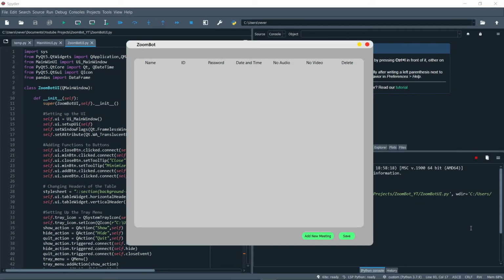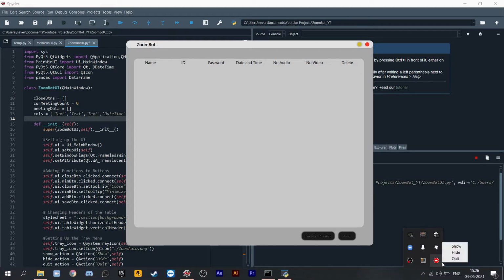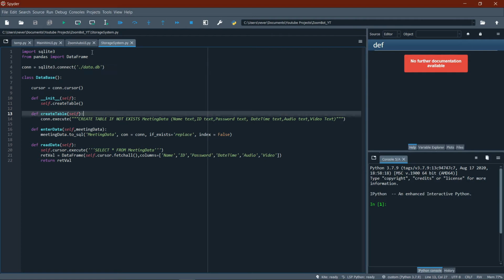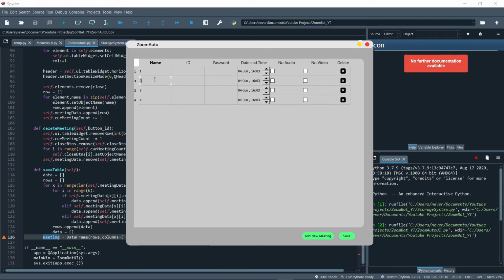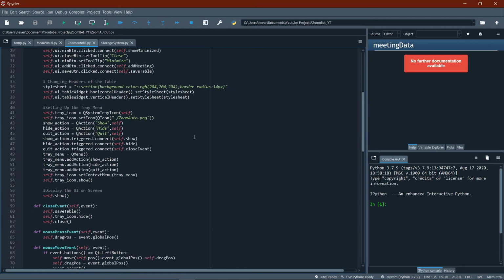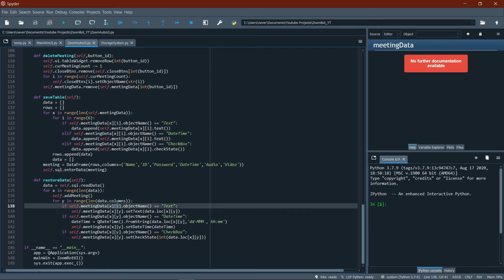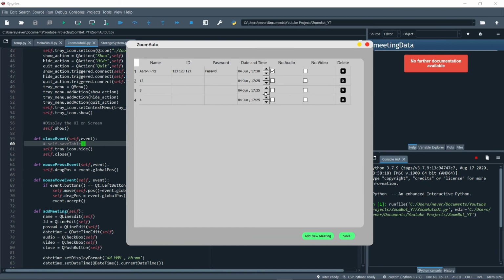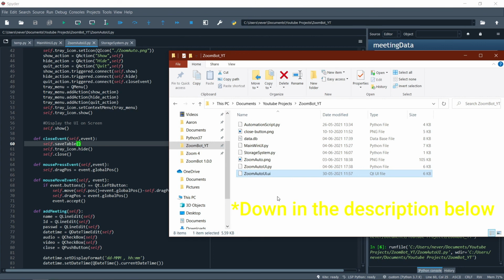Creating an App to automate Zoom using only Python Part 4: Creating the SQL Database